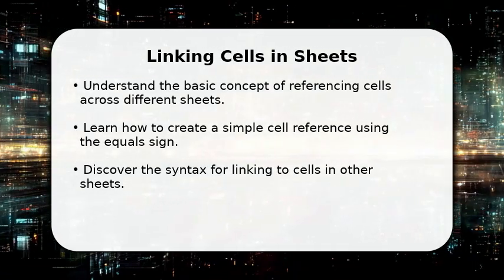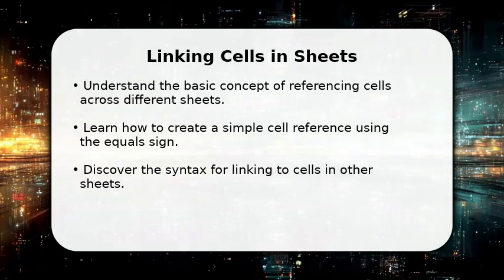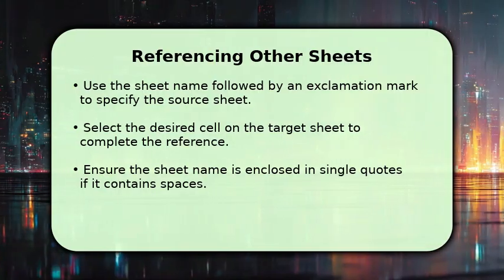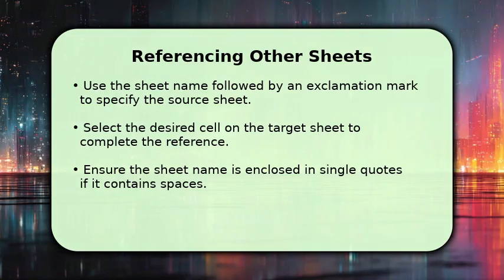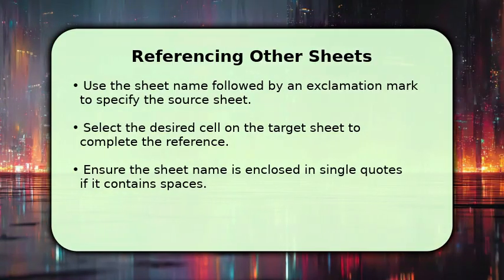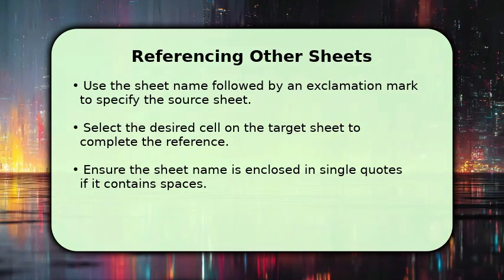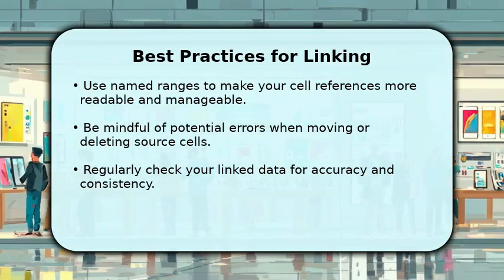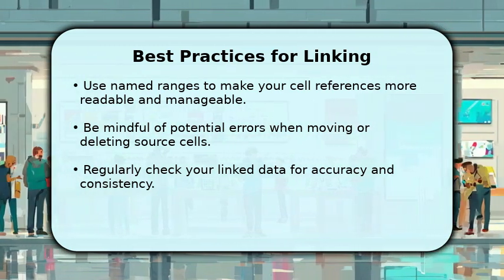How to Link Cells in Sheets 2025 - Full Guide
▸ :^) Unlock the full potential of your spreadsheets by mastering how to link cells in Google Sheets! In this comprehensive guide, you'll learn everything you need to know about connecting data across your worksheets, streamlining your workflow, and ensuring accuracy. We'll cover various methods for linking cells, from simple cell references to more advanced techniques using formulas, helping you efficiently manage your data. Discover how to create dynamic connections, update information automatically, and make your spreadsheets more powerful and interactive. Whether you're a beginner looking to understand the basics or an an experienced user aiming to optimize your data management, this tutorial will equip you with the skills to confidently link cells and elevate your spreadsheet proficiency. Make your data work for you and transform the way you use Sheets. Get ready to enhance your productivity! Tags: google sheets, link cells, connect cells, spreadsheet tutorial, cell reference, sheets formulas, data management, how to link, combine data, spreadsheet tips, sheets guide .